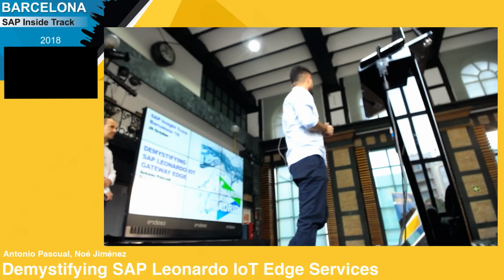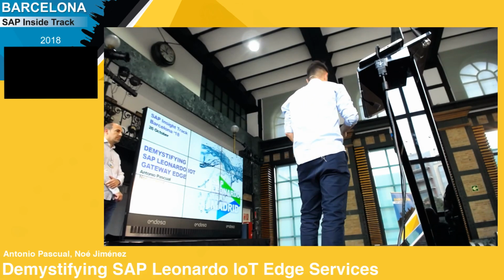Antonio Pascual, Noé Jiménez: Demystifying SAP Leonardo IoT Edge Services